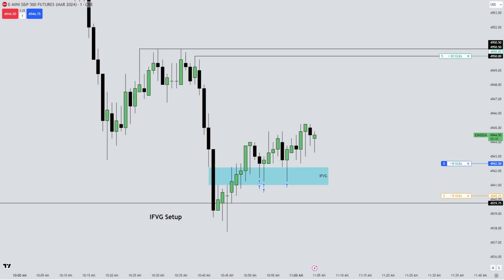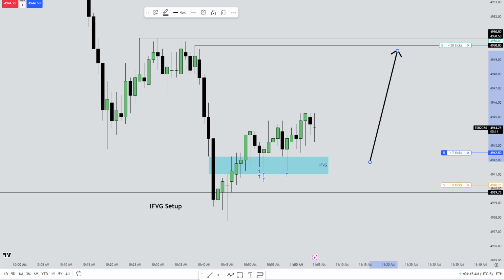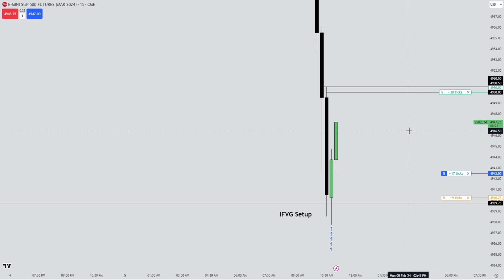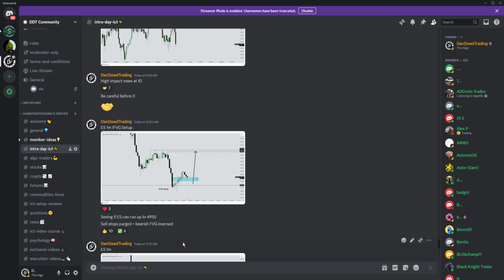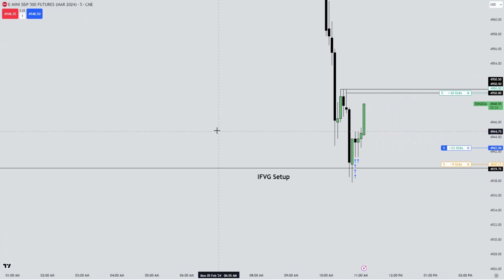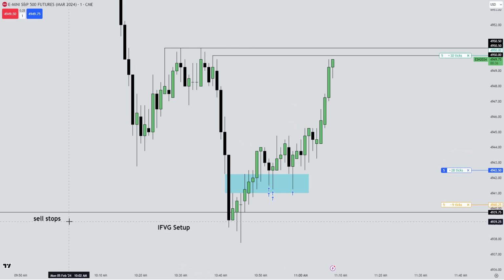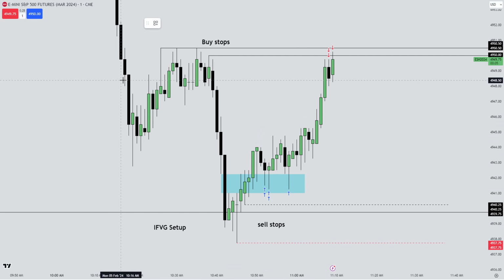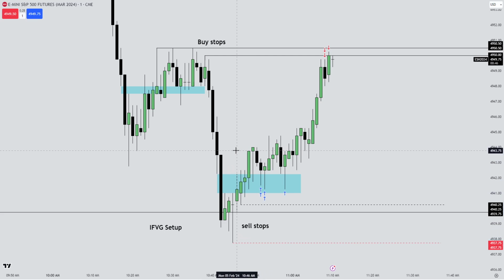The ICT Inversion Fair Value Gap Setup - Explained